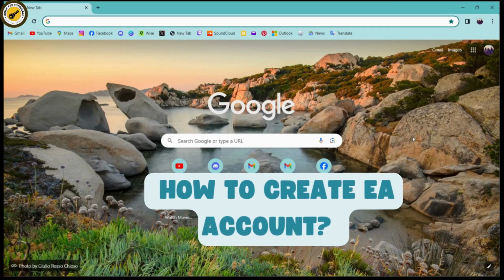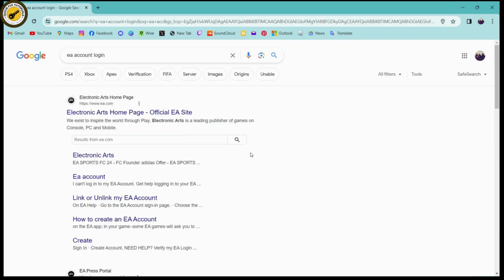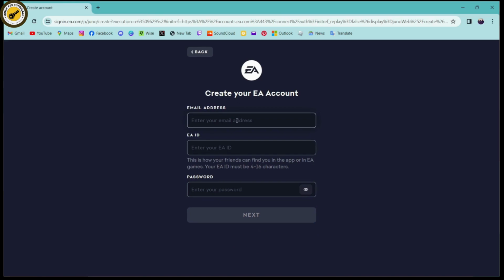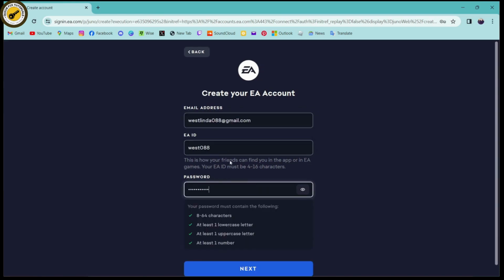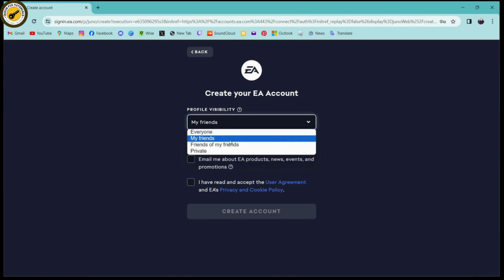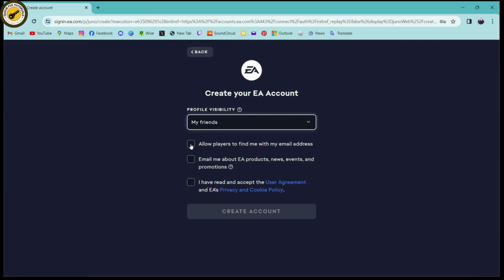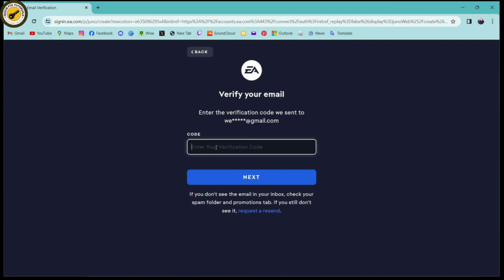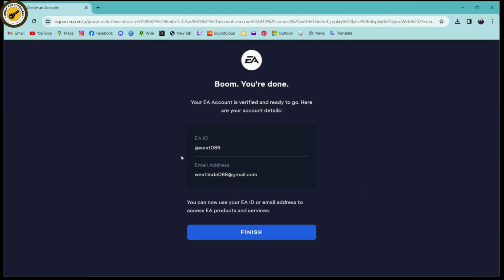How To Create EA Account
Learn how to create an EA (Electronic Arts) account easily with the step-by-step instructions provided by QuickFixTutorials. Having an EA account is essential for accessing various EA games and services. Follow our tutorial to set up your EA account quickly and start enjoying the gaming experience.